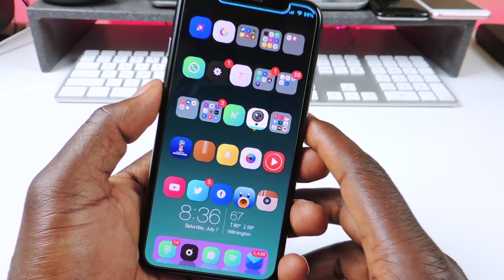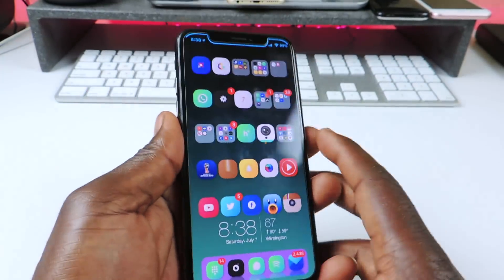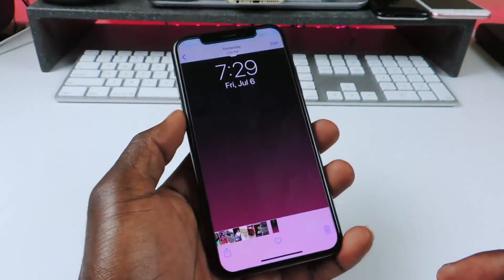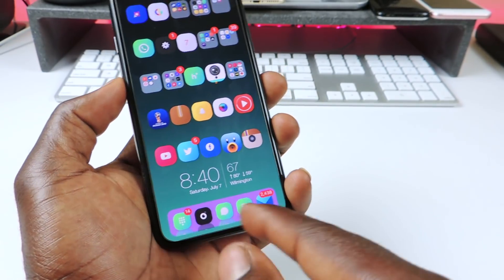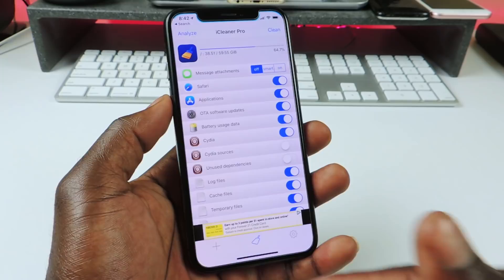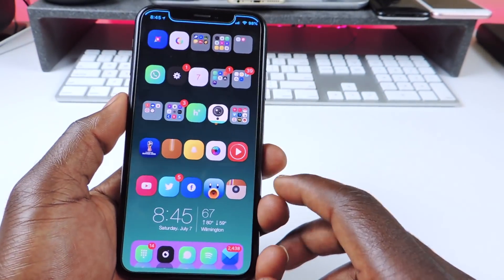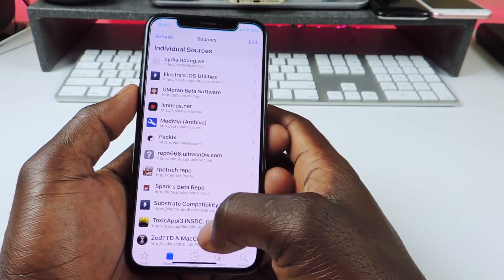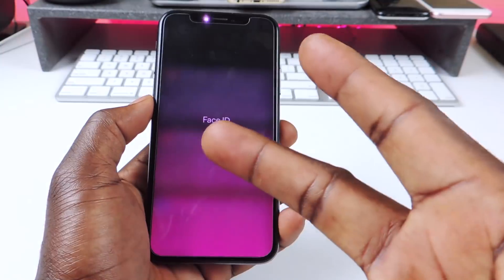Top 20 Tweaks For 11.3.1 Jailbreak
Anemone
Barmoji
BatteryPercentX
BioProtectX
Boxy 3
CCSupport
DeleteForever
EasySwitcherX
Eclipse X
FastUnlockX
FloatingDock
FormulaOneOne
Full Screen Cydia iphone X
iCleanerPro
LeadMeHome
Pekabu Premium
SimpleLSiOS
TapTapFlip
Xen HTML
inteliX